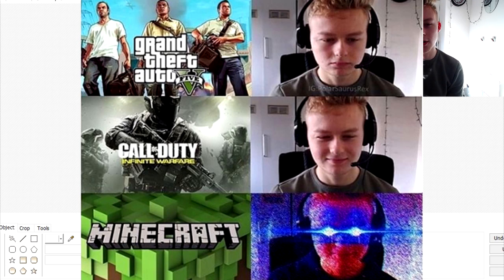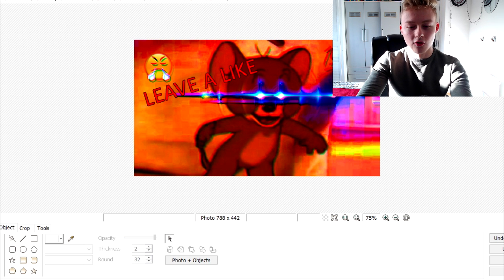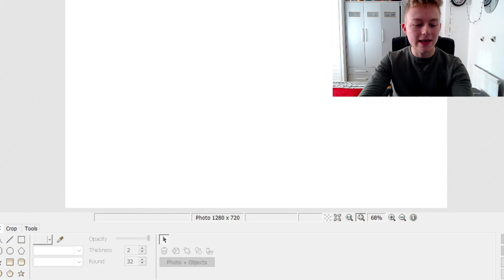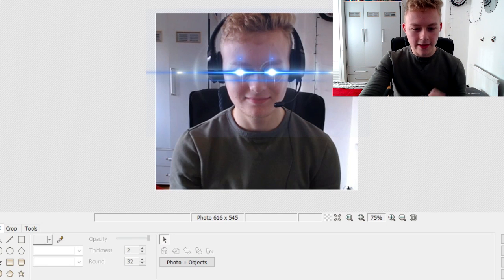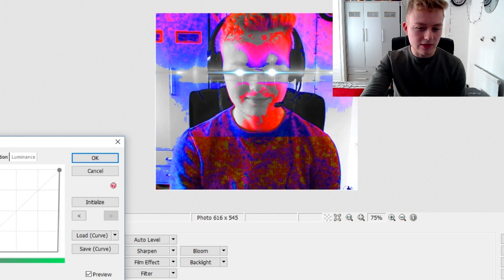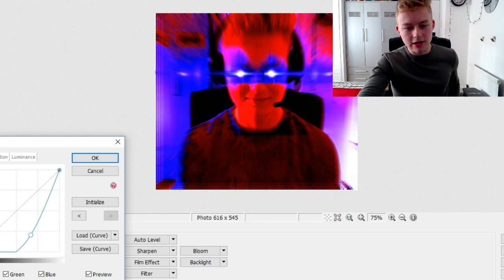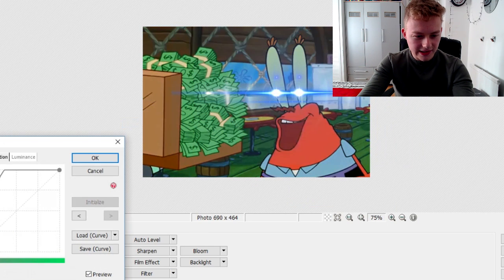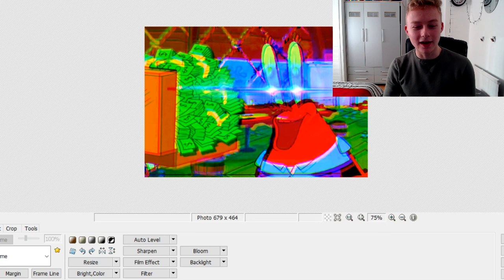HOW TO MAKE LENS FLARE MEMES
I uploaded this video yesterday TWICE, but YouTube glitched and it wouldn't let update the default thumbnail, and the video wouldn't show in anyone's sub box :(